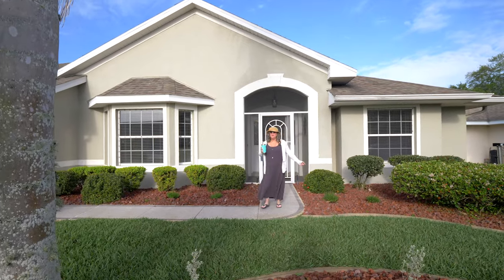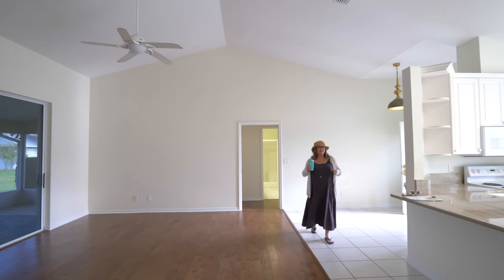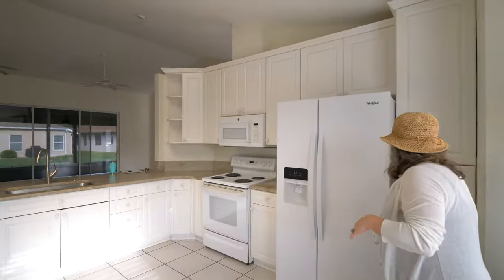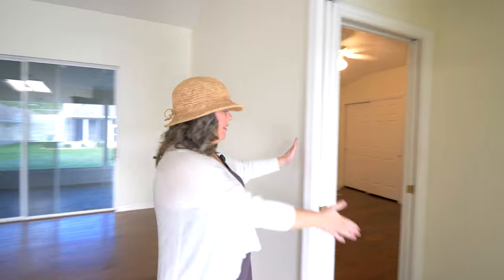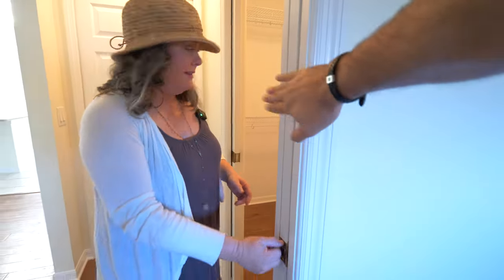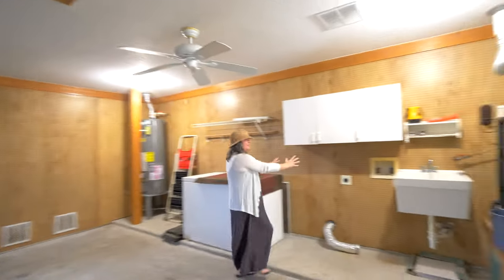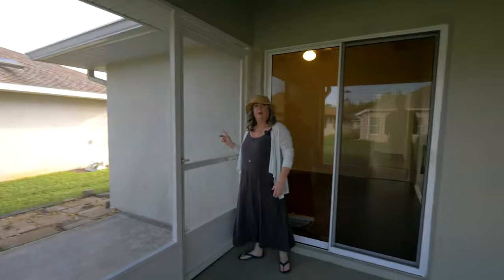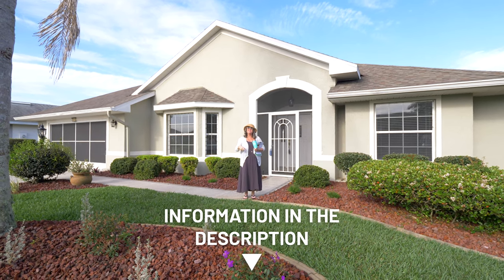A Unique Home For Sale in 55+ Community Royal Highlands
Have a question or want to connect with an agent?

Welcome to Explore55Plus Listings, showcasing incredible homes in premier 55+ communities. Each video listing provides detailed insights into the home's features, design, and the unparalleled lifestyle it offers. Our curated content is designed to help you visualize your dream retirement home.

Get Connected with an Agent: Ready to take the next step? Let us help you find the home that's just right for you.

Chapters
0:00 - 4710 Saint Andrews Arc

Explore55Plus Listings is a video based platform that helps you find the perfect retirement home. We provide you with a visual and informational experience to help narrow down your search. Once you have an idea of the type of home you'd like to search for, get connected with an agent who can guide you on your homebuying journey.

All agents featured in our listings are licensed professionals with expertise in 55+ communities. The information provided in our videos is for general purposes only. We recommend consulting with a licensed agent for personalized advice tailored to your specific needs.